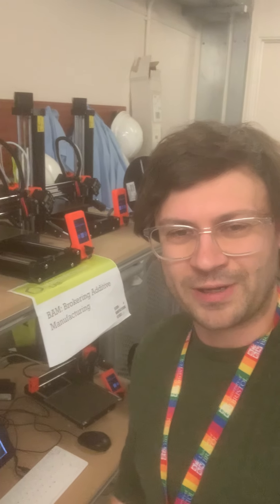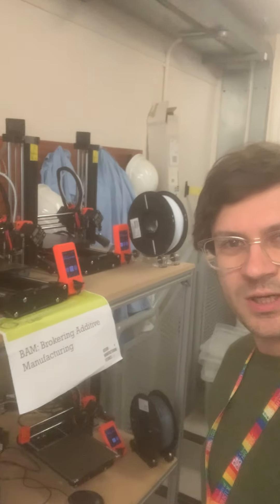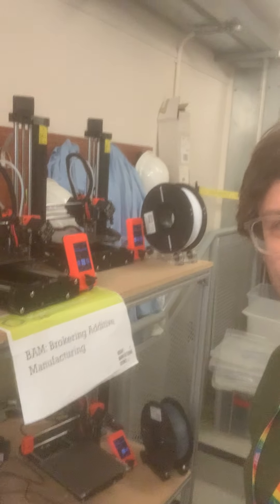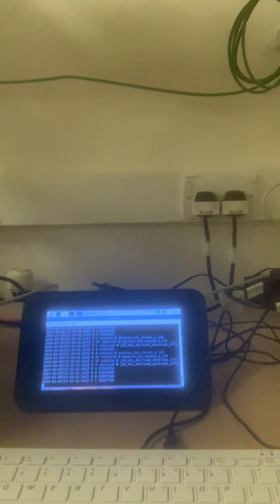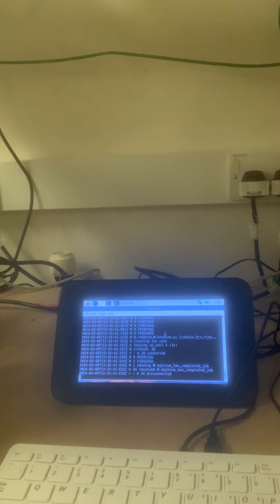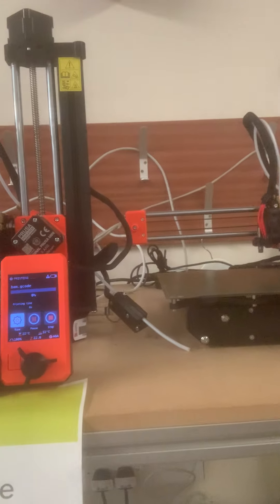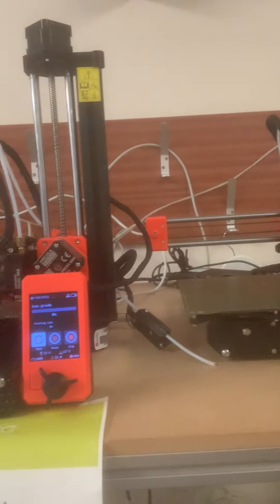AI Agent Additive Manufacturing System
A short video showcasing our Artificial Intelligent (AI) Agent Additive Manufacturing testbed. The testbed is being used to investigate different AI agents that can broker work, maintenance, prove each others identity and collaboratively learn from one another. It's part of the Design and Manufacturing Futures lab AI Manufacturing and Supply Chain research at the University of Bristol.

The work has been funded by the UKRI through the Brokering Additive Manufacturing grant (EP/V05113X/1) and Innovation Launchpad Researcher-in-Residence award working to pull the research through to practice with the Digital Catapult.